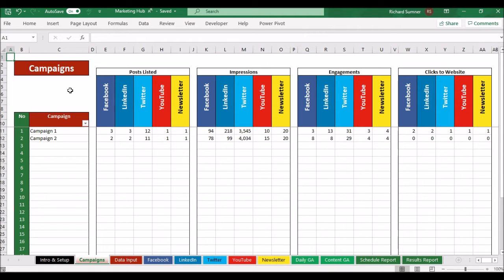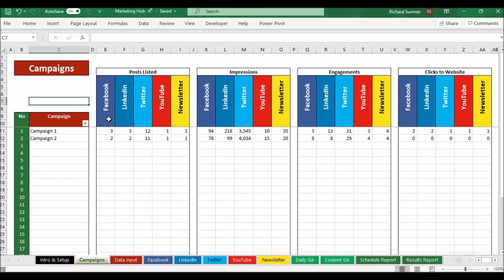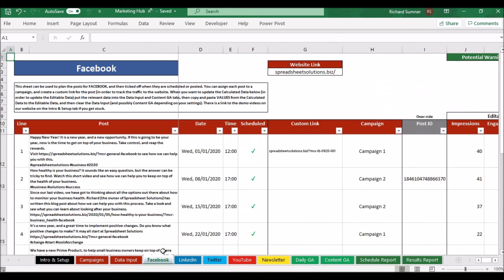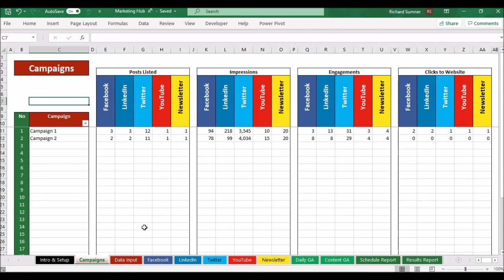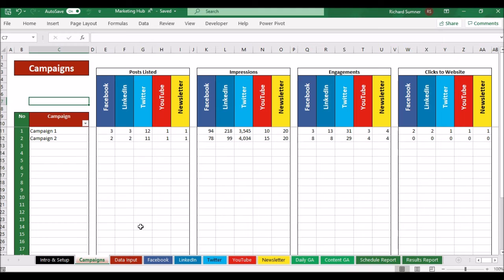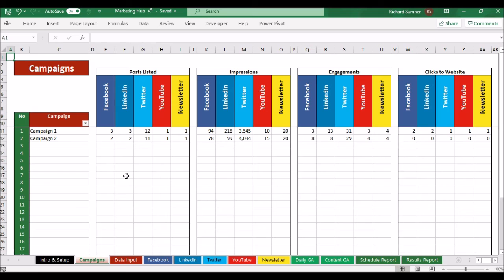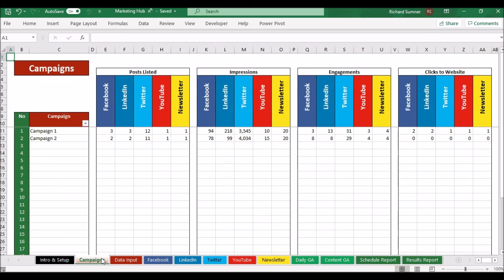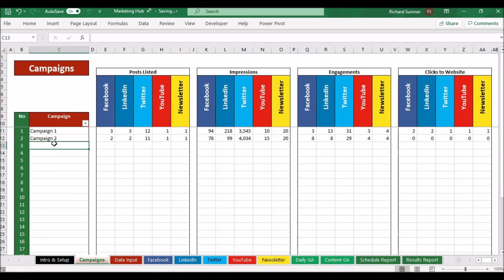Marketing Hub Demo Part 2 - Campaigns